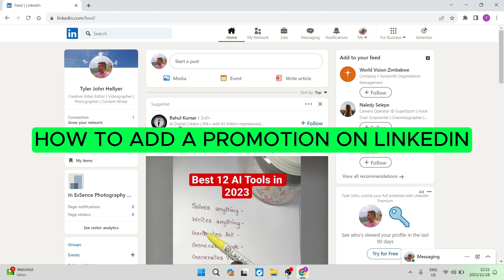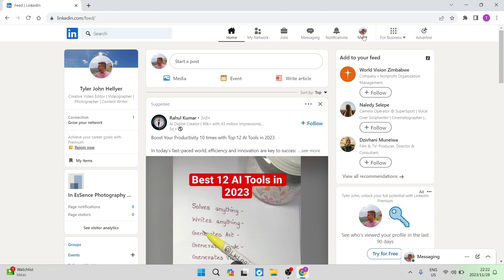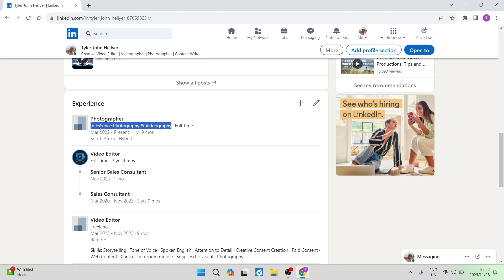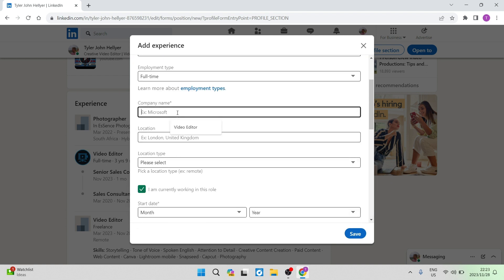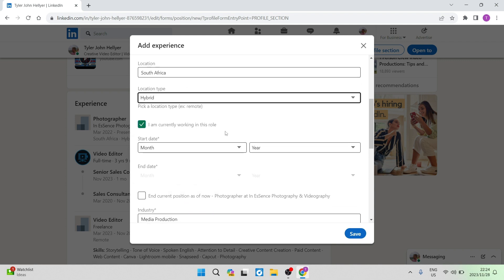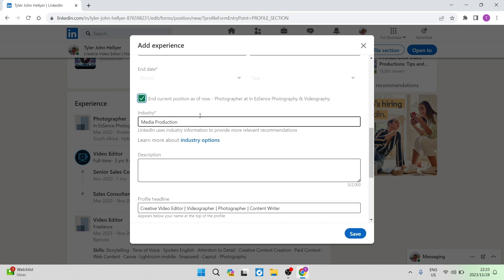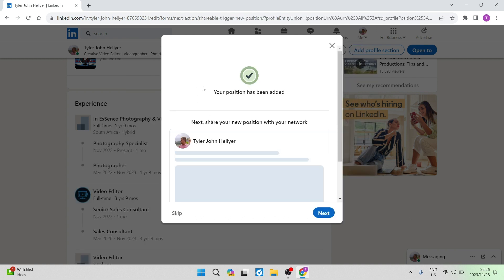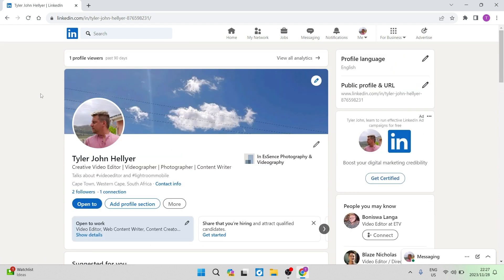How to Add a Promotion on LinkedIn in 2025 | LinkedIn Tutorial for Beginners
In this video 'How to Add a Promotion on LinkedIn' we'll show you how to add a promotion on LinkedIn in just a few easy steps.

LinkedIn is a great way to connect with potential employers and colleagues, and promoting your profile can help you stand out from the competition. In this tutorial, we'll walk you through the steps required to add a promotion to your LinkedIn profile. After watching this video, you'll be ready to start promoting your LinkedIn profile!

Timestamps

Intro – 00:00 – 00:42
Adding an Promotion – 00:43 – 05:29
Outro – 05:30 – 05:45